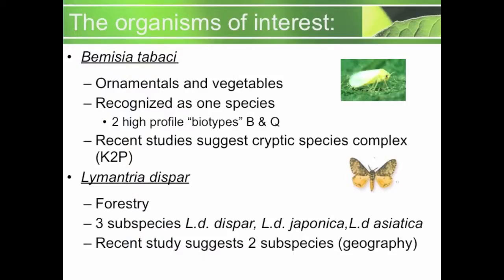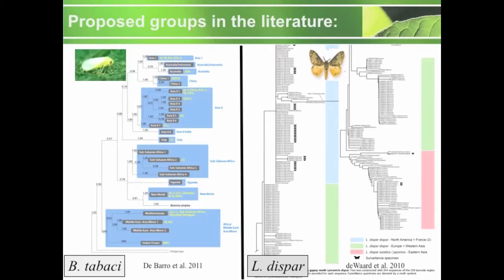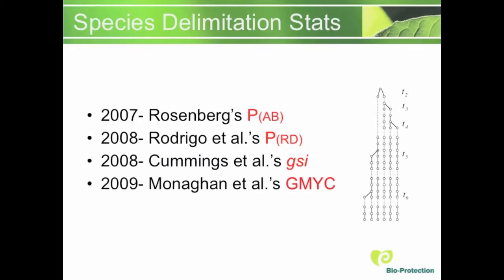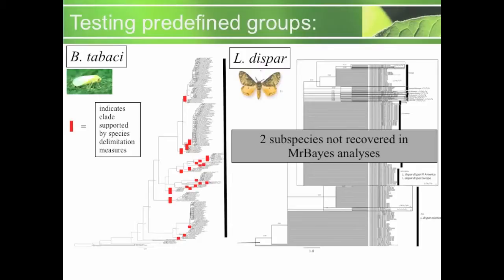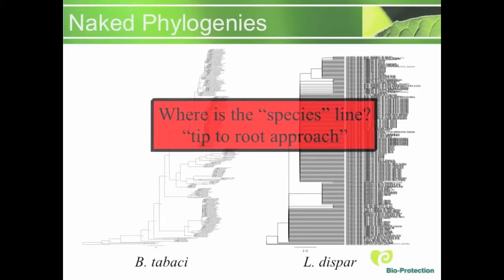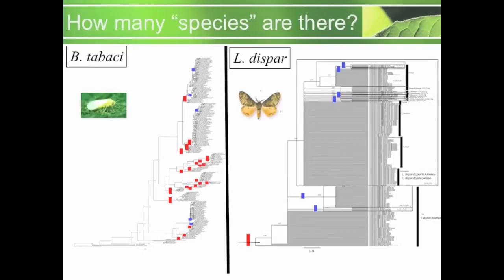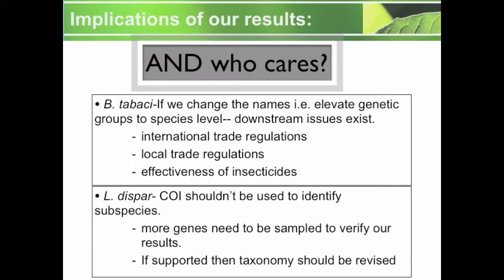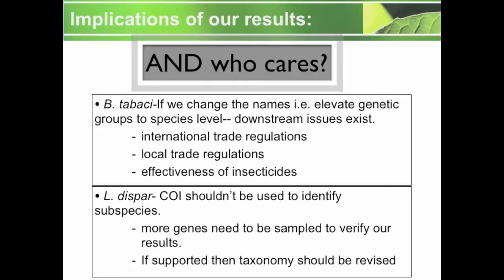videoabstract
Video Abstract for our paper "Species Delimitation and Global Biosecurity".